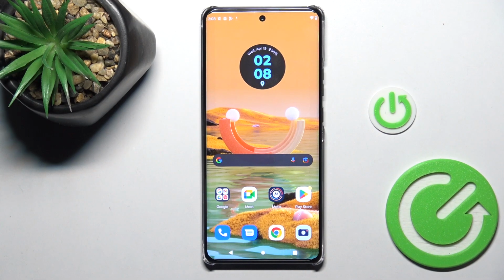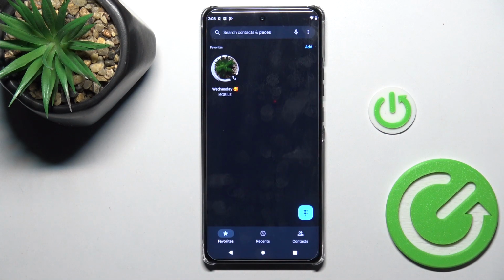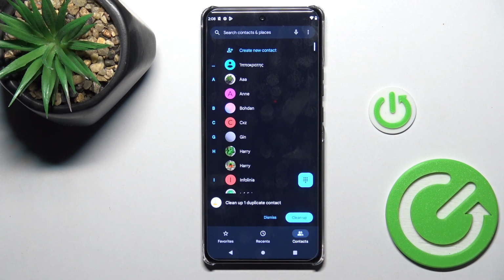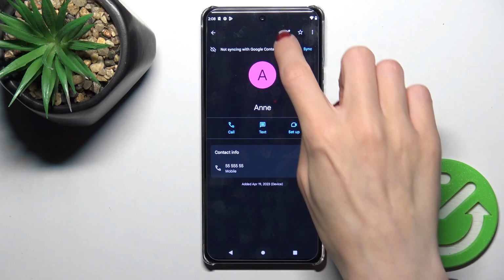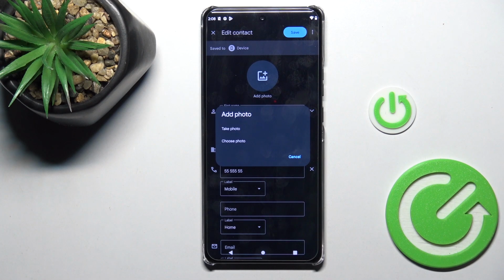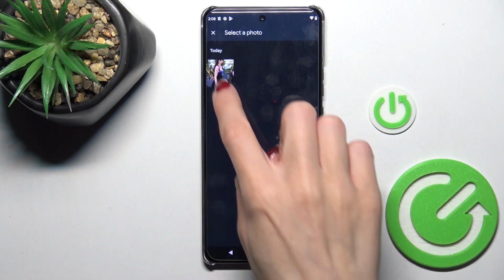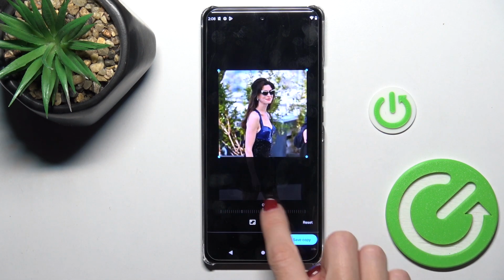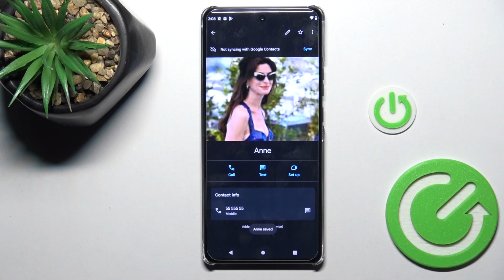How To Add Photos To Contacts In Motorola Edge 40 Pro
If you want to customize contacts with pictures on Motorola Edge 40 Pro, this video could be crucial. Just follow our comprehensive video tutorial, and you can learn how to do it step by step. We sincerely hope that this guide has been helpful to you. Your support greatly motivates us to create more informative guides for you!

How to add Photo to contact in Motorola Edge 40 Pro ?
How to create photos for contacts in Motorola Edge 40 Pro ?
Can i use photos with contacts in Motorola Edge 40 Pro ?
Adding Photos To Contacts In Motorola Edge 40 Pro ?